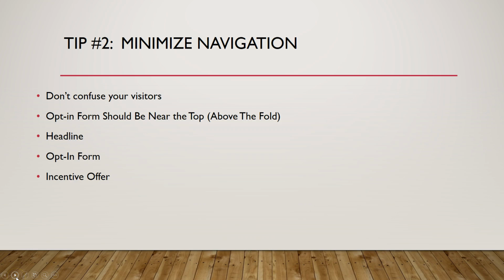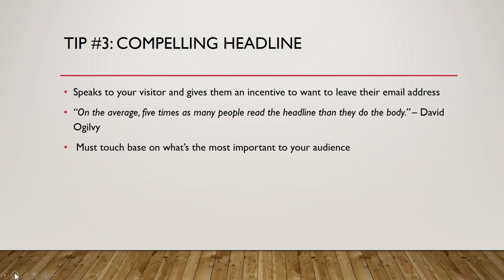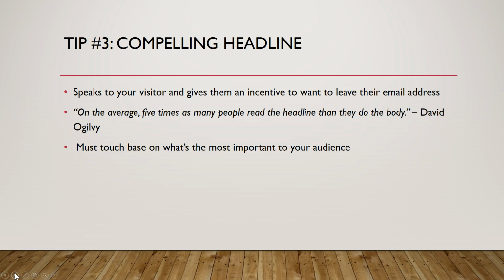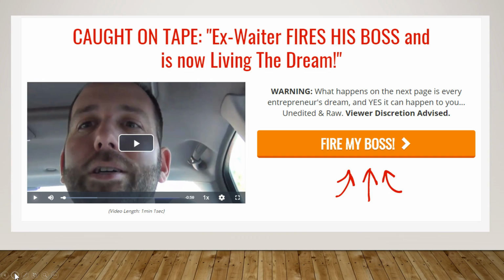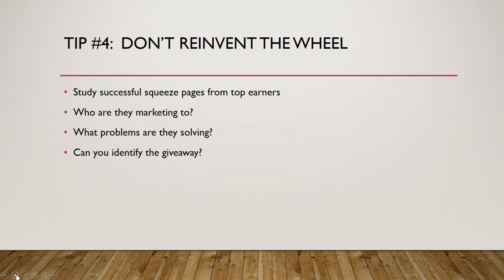4 Simple Tips to Skyrocket Your "Squeeze Page" Conversions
4 Simple Tips to Skyrocket Your [Squeeze Page] Conversions

Are you pulling your hair out in frustration because nobody's opting into your squeeze page?

In today's training you'll learn four simple tips that will help you get more leads daily with ease on autopilot.

When done correctly, you will not only get residual leads, but you'll also make money off the 90% who say "NO" to joining your business opportunity.

Make sure you share this with your team as this will help them too.

Squeeze Page Conversion Tips

Increasing your website’s traffic is already a time-consuming task that will take up enough of your time.

So, you need to make sure that traffic converts into sales, right?

The way that you do that is creating a squeeze page.

The squeeze page (or known as a lead capture page) is the first step in the sales funnel process.

People don't join companies, websites, or compensation plans. They join people who they know, like, and trust.

Squeeze pages help you start build that trust and rapport right off the bat, especially when you know your market's biggest pain points.

So what happens when people don't opt in? Thankfully, there are simple ways to fix this situation.

Does this sound like something you'd be interested in? Watch the video and take notes.

Let me know if this episode where I shared with you 4 squeeze page conversion tips to get you more leads with ease on autopilot helped you by sharing it with your friends.